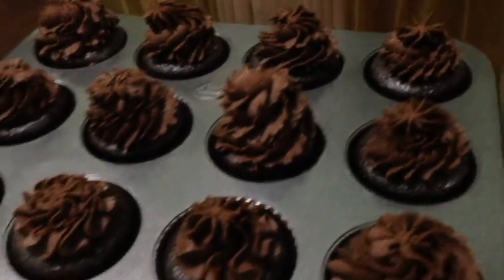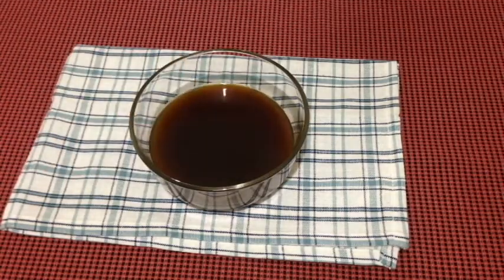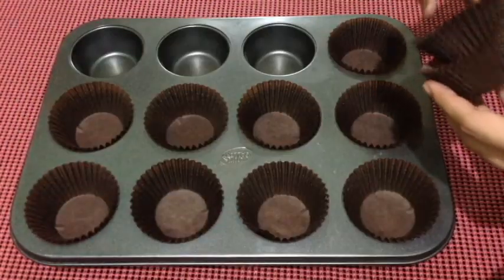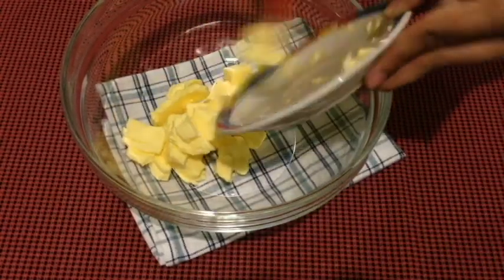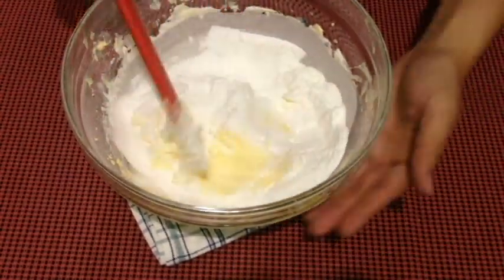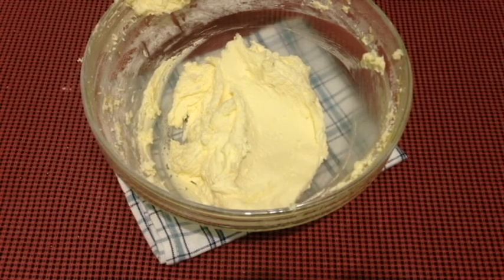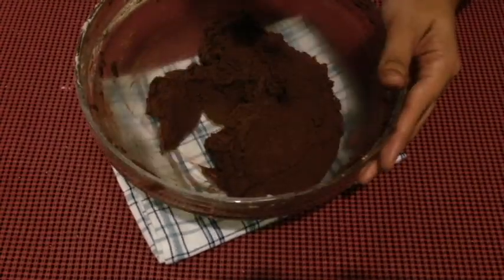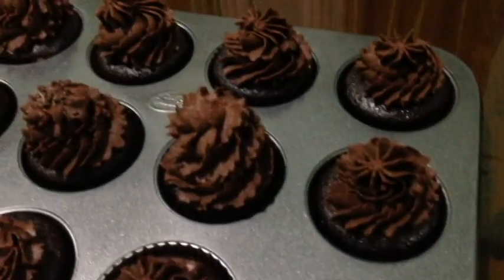Chocolate Cupcake with Chocolate Buttercream Frosting - TreatsbyJenny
Today I baked these chocolate cupcake with chocolate buttercream frosting. The cupcakes are moist and soft - not too sweet either. Perfect with the sweet and chocolaty frosting.